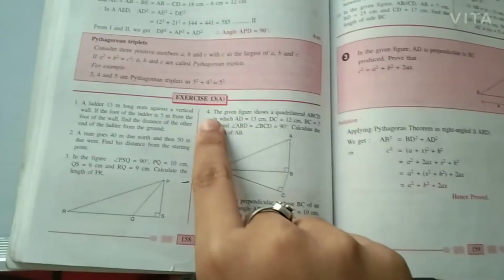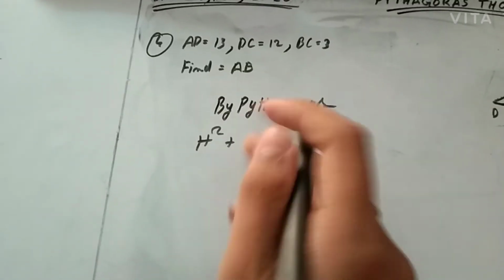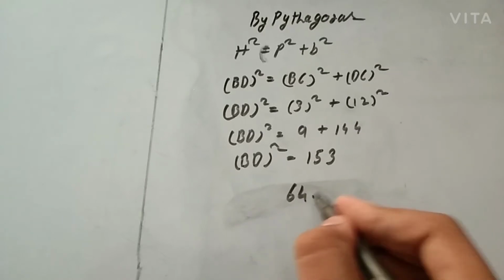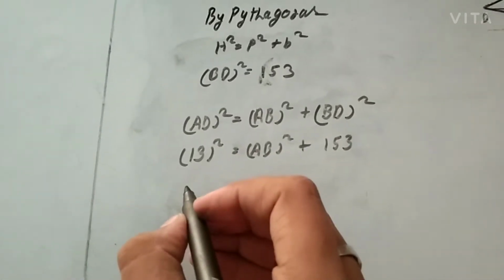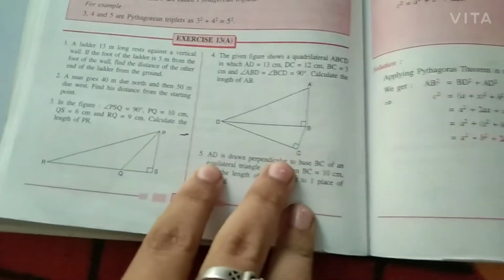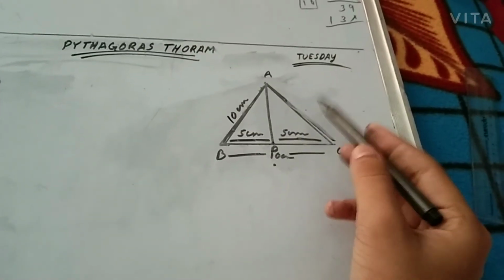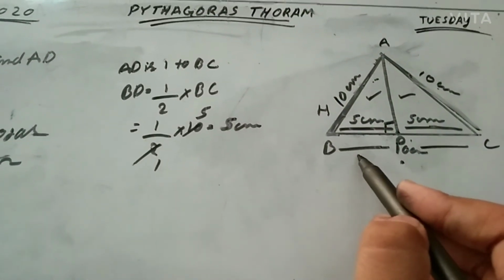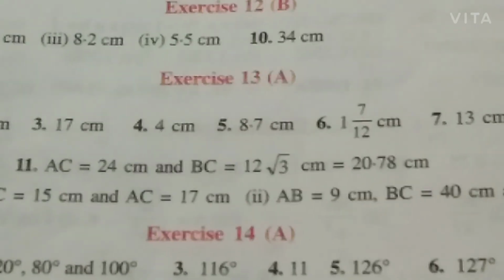ICSE class 9th chapter 13 Exercise A Pythagoras theorem part 2